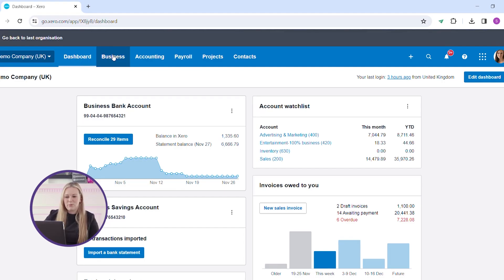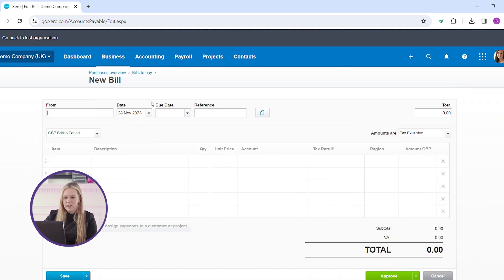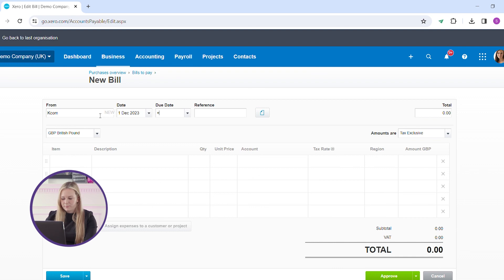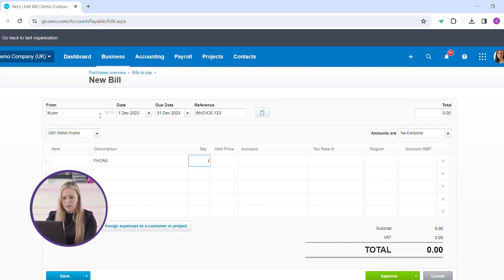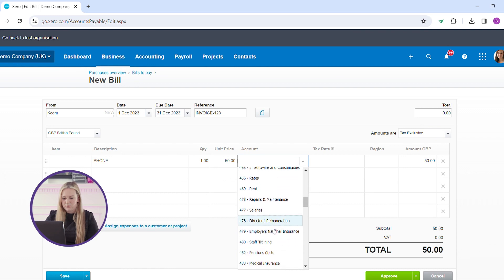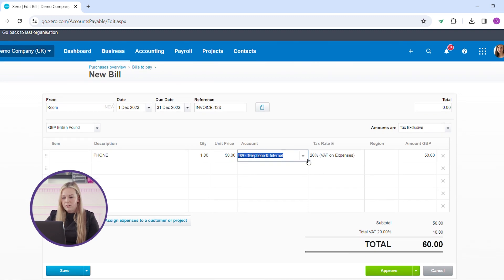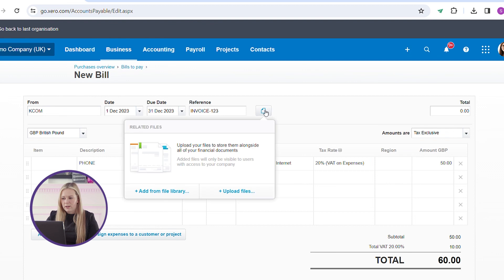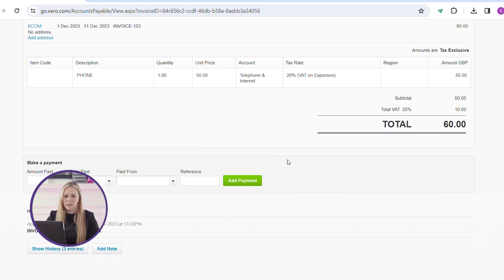Xero Tips: Adding a Bill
How to enter a bill / purchase invoice onto Xero.